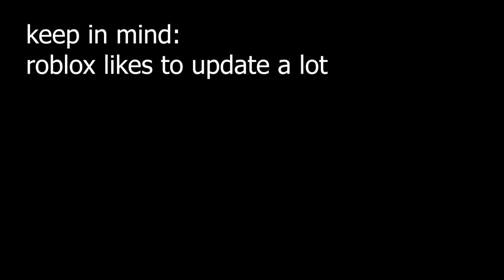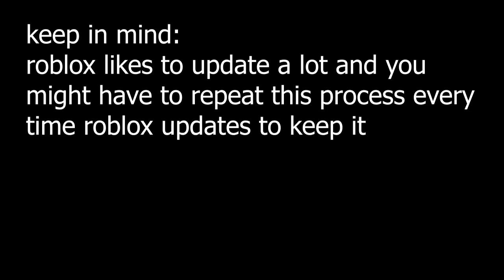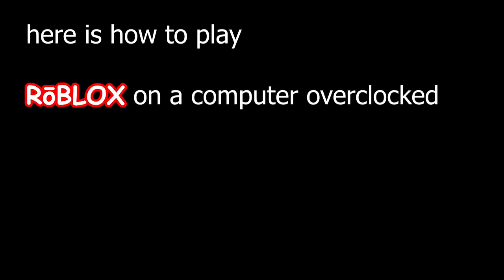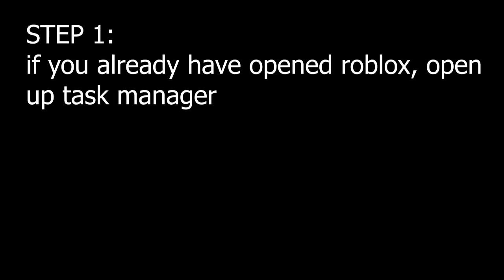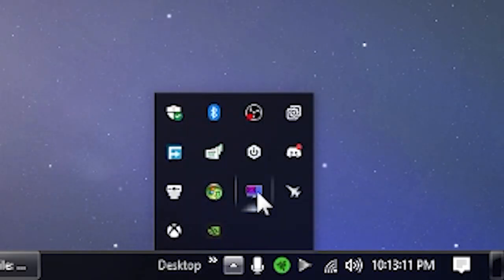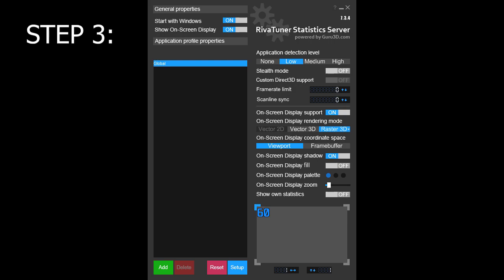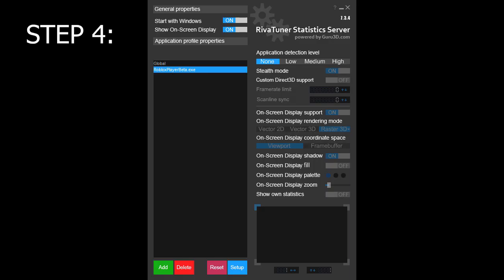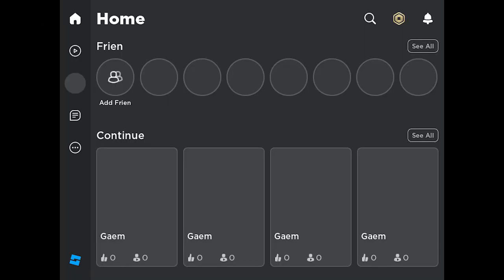how to play roblox on overclocked computer with msi afterburner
if roblox not opening on your pc because you overclock with msi afterburner, try this

dislikes: 1